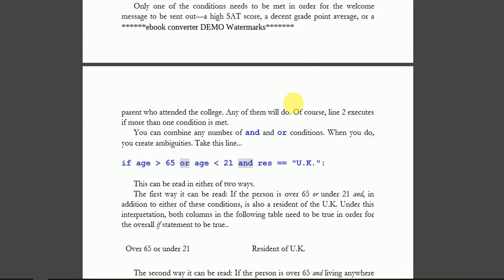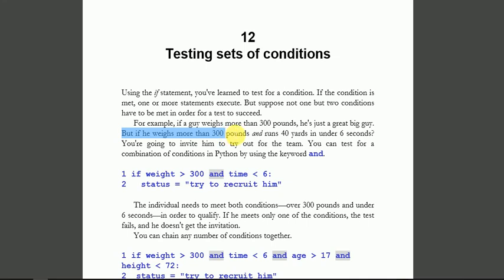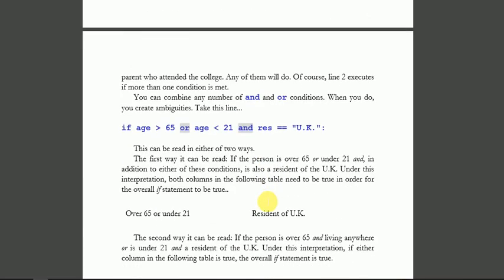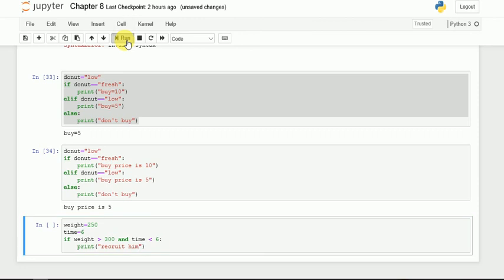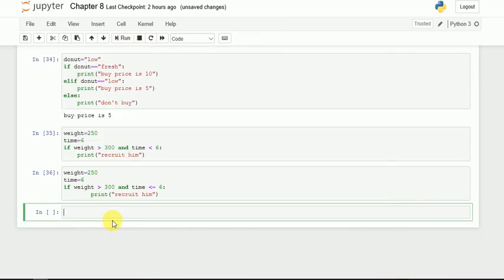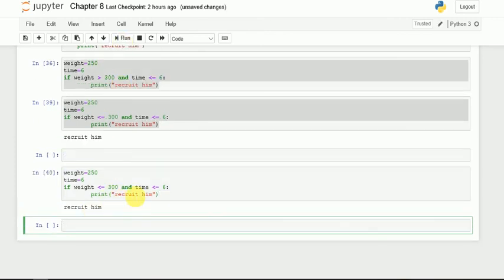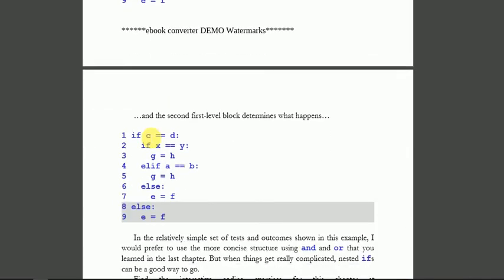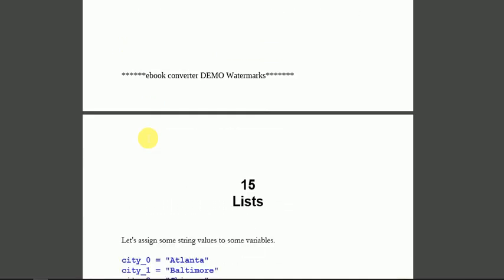Chapter 12,13,14 Nested if and comment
Chapter 4 Math Expression, familiar expressions